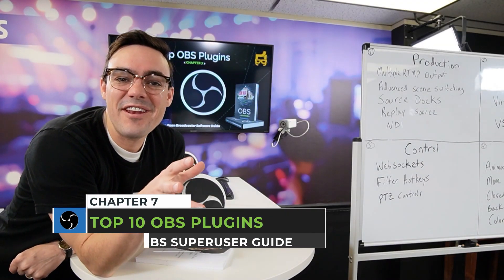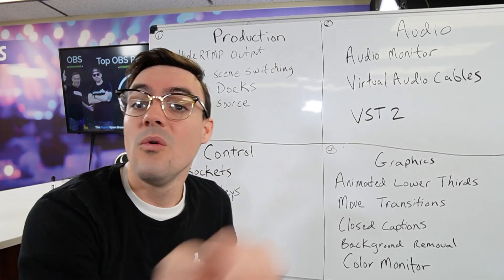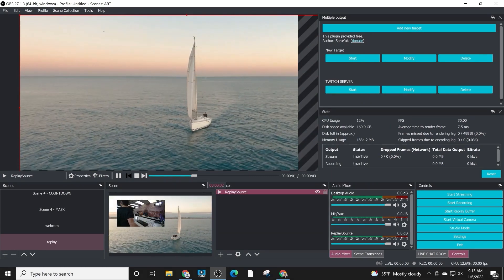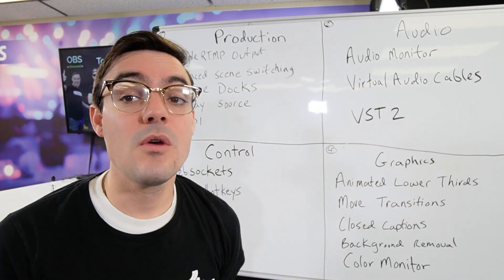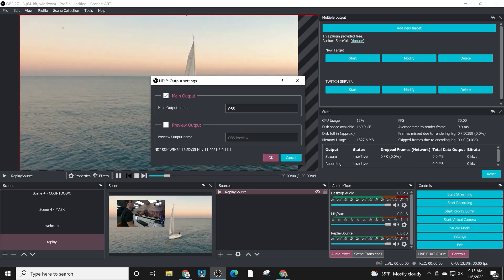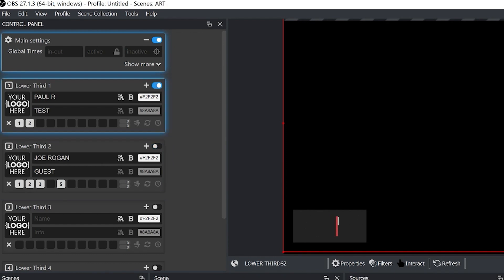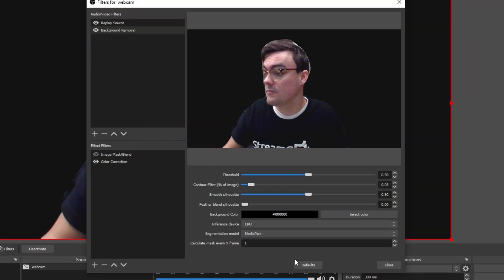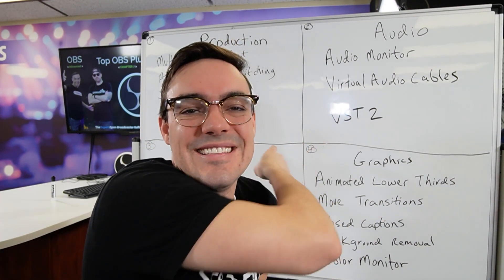Top 10 OBS Plugins - Chapter 7 - OBS Superuser Guidebook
VIDEO INDEX:

0:00 - 0:54 - Top 10 Plugins for OBS
0:55 - 1:20 - Multiple RTMP Output Plugin
1:21 - 1:44 - Advanced Scene Switcher
1:45 - 2:14 - Source Docks
2:15 - 2:39 - Replay Source
2:40 - 3:04 - NDI Plugin
3:05 - 3:49 - Audio Monitor Plugin
3:50 - 4:15 - Virtual Audio Cables
4:16 - 5:09 - VST 2 Plugins
5:10 - 5:38 - Filter Hotkeys
5:39 - 5:59 - PTZ Controls
6:00 - 6:31 - Animated Lower Thirds
6:32 - 6:59 - Move Transitions
7:00 - 7:34 - Closed Captions
7:35 - 7:58 - Background Removal
7:59 - 9:18 - Color Monitor

The core OBS Studio application features a robust API that developers use to create plugins to extend the functionality of OBS. Plugins can be found to do everything from instant replay to automatic scene switching making OBS as powerful as many paid video production software suites. Plugins for OBS can be found in the resources section of the OBS Forum In order to download a plug-in you will generally be directed to GitHub because all OBS plugins must be open source. Github is a social source code sharing website that allows software developers to interact and share their work. By default, OBS plugins on the website are sorted by their last update. You may find it more useful to filter the 120+ OBS Studio plugins by “most downloaded” or “best rated” to find the most reliable and useful plugins.

Pro Tip: All the plugins in this book are outlined on GitHub with download

Plugins for Production
Multiple RTMP Output - This plugin allows you to stream to multiple CDNs at the same time via RTMP. This is popular for live streaming to YouTube and Facebook at the same time for example but does require extra upload bandwidth to work properly.
Advanced Scene Switching - This plugin is designed to automatically switch between OBS scenes based on a variety of triggers such as audio, media, and Hotkeys. It can be used to switch to a specific camera for example, when a microphone becomes active.
Source Docks - This plugin allows you to dock any source inside the OBS interface. This is a great way to quickly view and control media inside of the OBS interface.
Source Record - This plugin creates a filter you can use to record a specific source independently from the main video recording.
Replay Source - This plugin allows you to create live instant replays using OBS. It allows you to apply a filter to any given source which will record the video for instant playback in your computer memory. This plugin offers the ability to use hotkeys and play video back in slow motion. This is a great plug-in for sports productions.
NewTek NDI® Integration - This plugin allows you to connect OBS to NDI® video sources in a couple different ways. First you can bring NDI® video sources on your network into OBS by adding NDI® as a source. Additionally you can output video from your OBS production as an NDI® source on your network. And finally, you can add an NDI® output filter on any source. This allows you to output individual sources as NDI® outputs on your network.
Plugins for Audio
Audio Monitor - This plugin allows you to use a filter to route audio to any virtual or physical audio output available on your computer. This is often used to send an audio output from OBS to software such as Zoom using a virtual audio cable.
Virtual Audio Cables - While these are not officially a plugin, they will enable you to use OBS in new and powerful ways. Virtual Audio Cables are technically audio drivers which can be used to route audio on your computer using OBS.